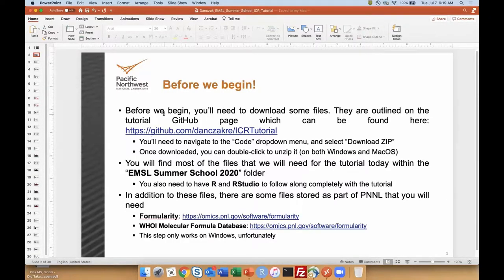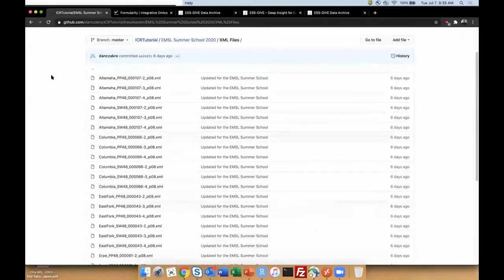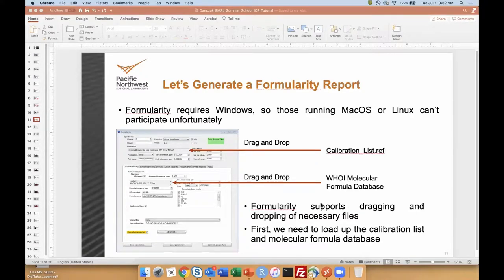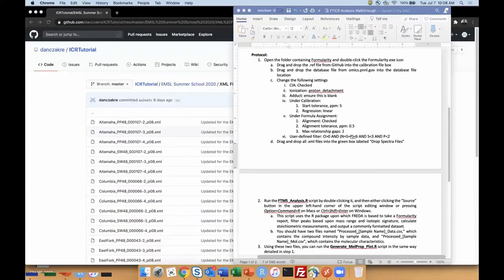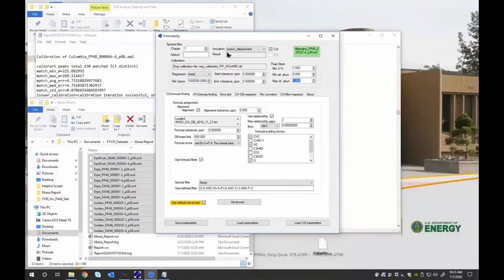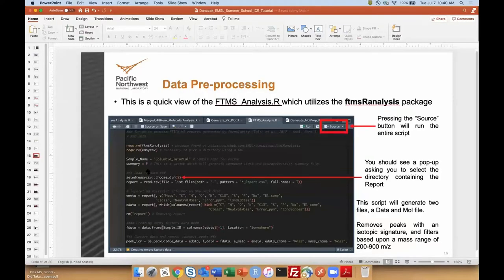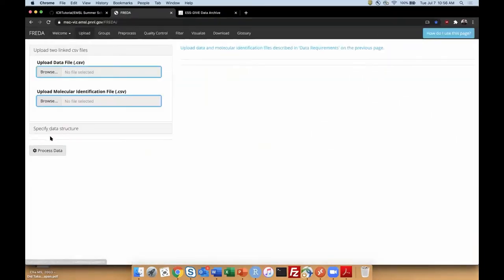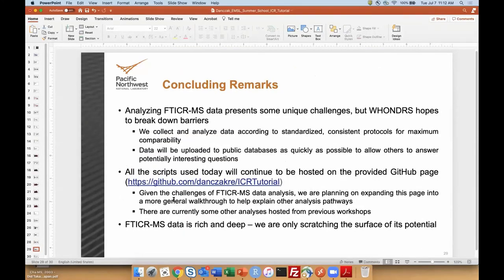2.2 Metabolomics Analysis Pipeline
Part 2. Environmental Metabolomics Video 2. Metabolomics Analysis Pipeline

Bob Danczak, Pacific Northwest National Lab